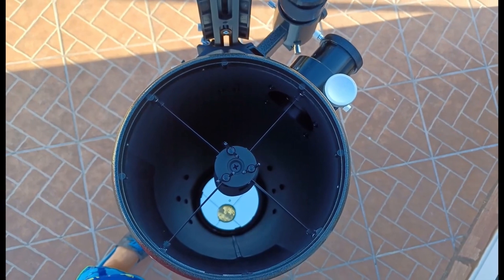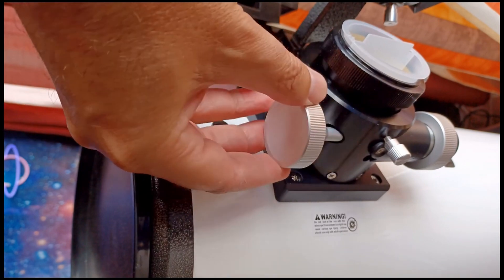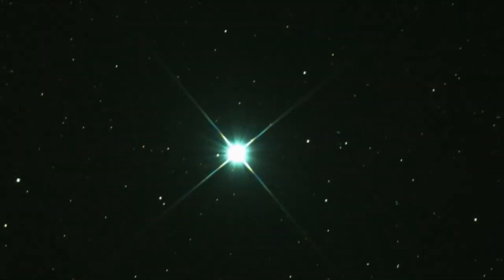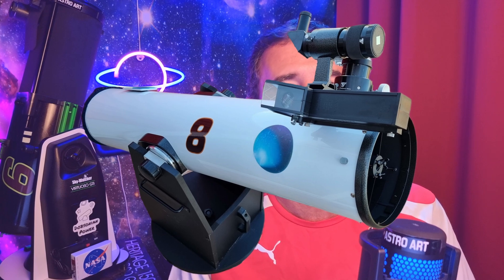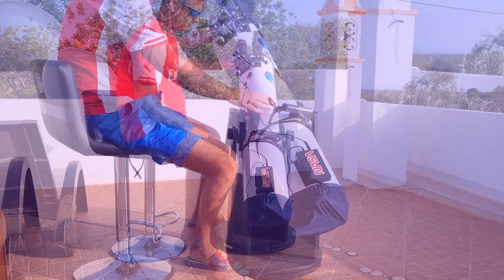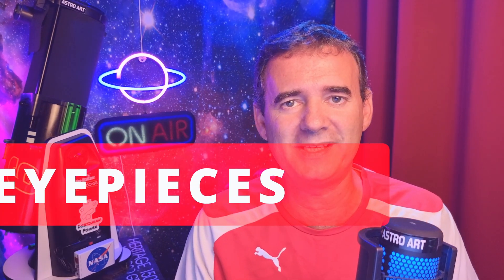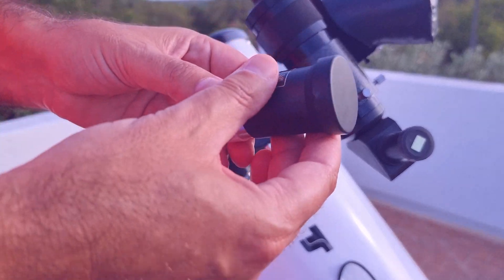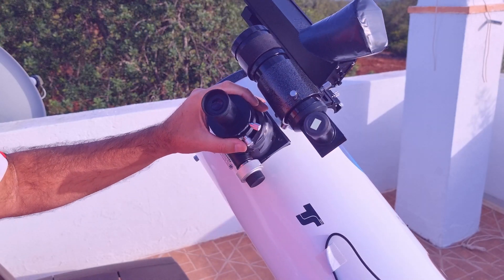How to get FOCUS with your TELESCOPE for BEGINNERS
This video help a total beginner to learn how to focus the telescope and get rid of the DONUT effect many people see using the telescope for the first time. Also it has more basic information on how to use a telescope.